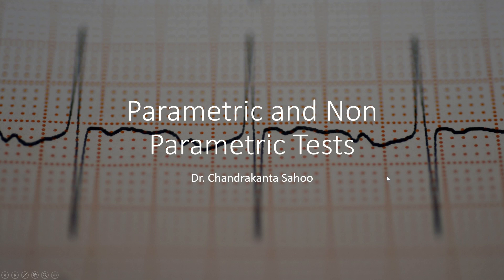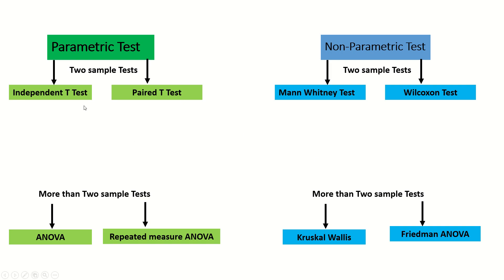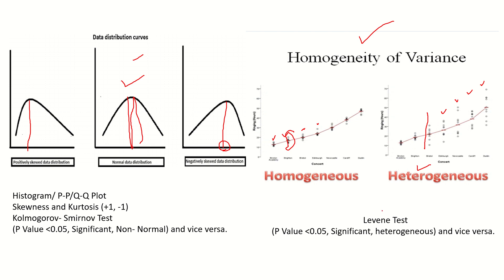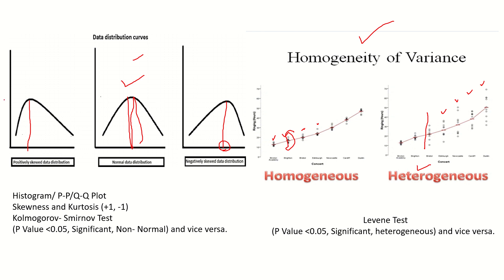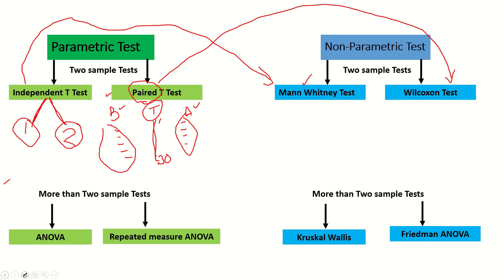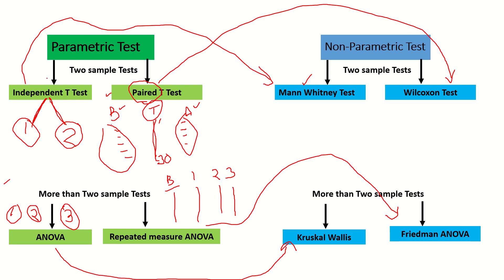07: Understanding Parametric and non Parametric Tests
After the end of the lesson, you will be able to understand the concepts, assumptions, usages and differences between parametric and non parametric tests. Before selection a test for hypothesis testing, we must see that the data must fulfill the basic requirement of the test. For all parametric tests, data must be normal, homogeneous and metric. For Non parametric tests, data need not be normal, homogeneous and metric. We also discuss the 2 and more than two samples parametric and non parametric tests.